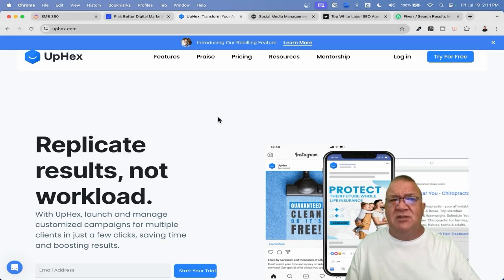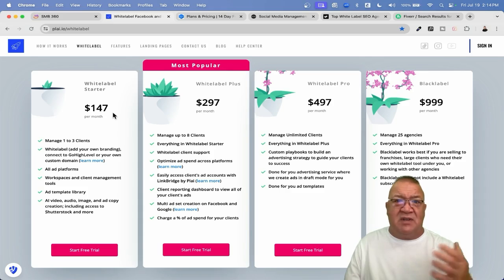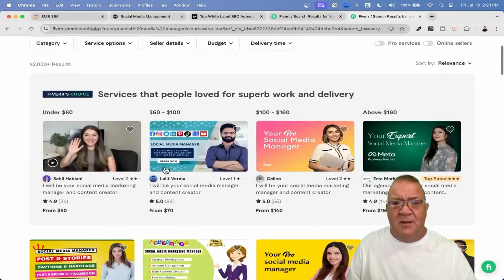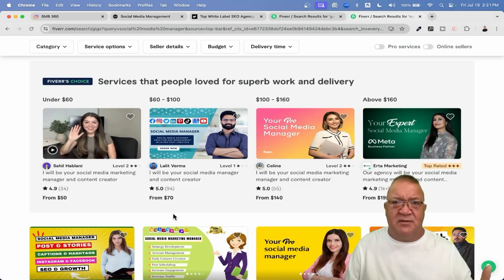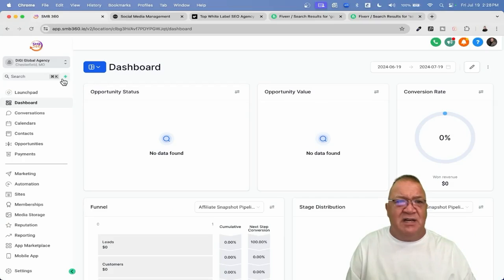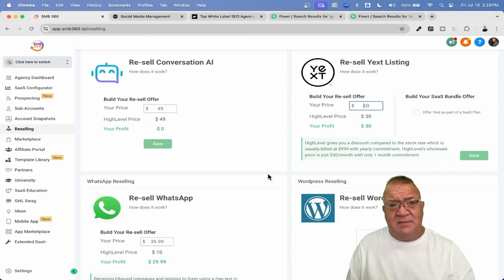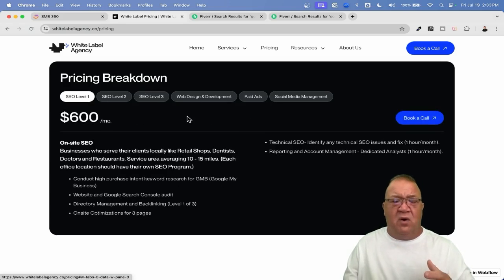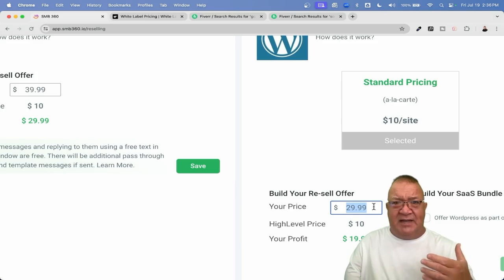Top 6 SWAS Services to SELL To Boost Your Revenue In GoHighlevel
1.) Check your Spam/Junk folder to see if it's there.
2.) If it isn't there, then follow these steps

Unlock new income streams with GoHighlevel! In "Top 6 SWAS Services to SELL To Boost Your Revenue In GoHighlevel," we explore the best Software With A Service (SWAS) offerings to enhance your business. Learn to sell automated marketing, client CRM setups, lead generation, and more. GoHighlevel simplifies service delivery, helping you boost your revenue effortlessly. Watch now to discover these opportunities and grow your business!

1.) Check your Spam/Junk folder to see if it's there.
2.) If it isn't there, then follow these steps

0:00 Introduction
6:57 UpHex
9:57 Plai
13:43 Smarcomms
14:50 Fiverr
17:17 SEO
21:30 YEXT
24:35 White Label Agency